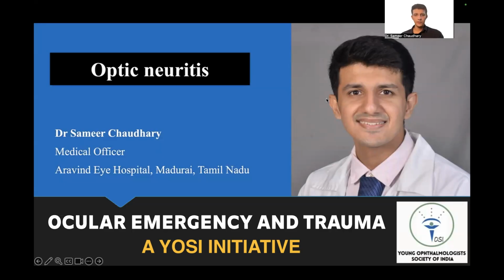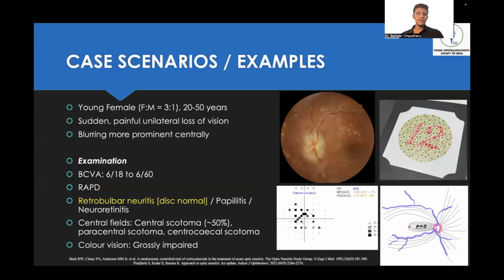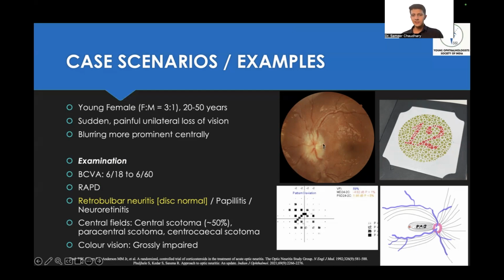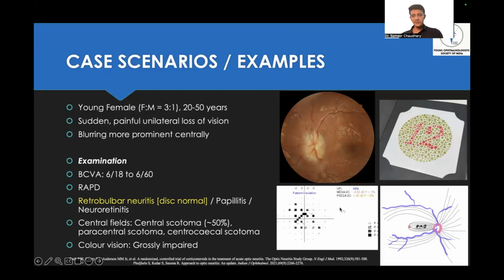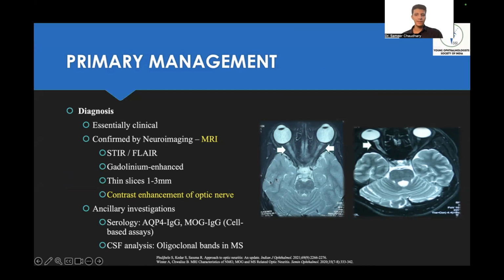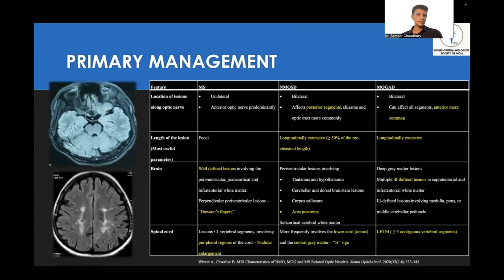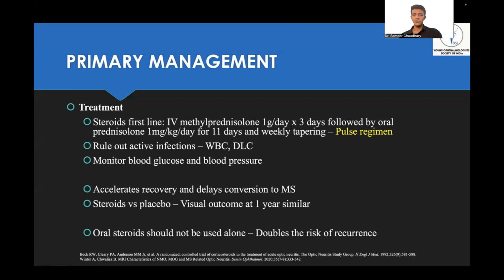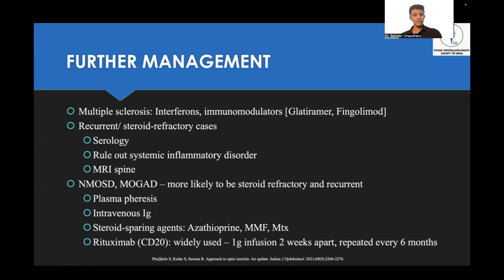Optic Neuritis | Dr Sameer Chaudhary | YOSI Ocular Emergency & Trauma | Episode 21